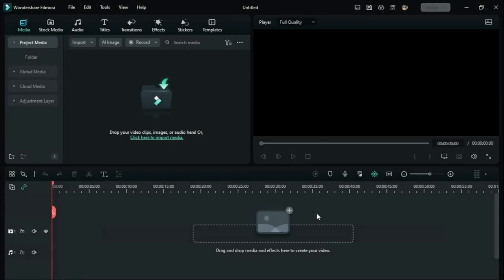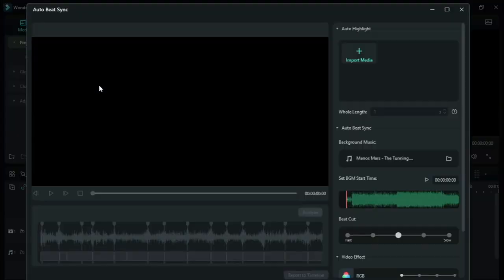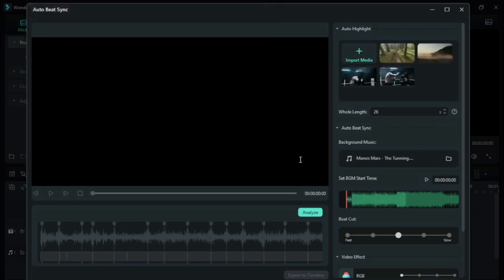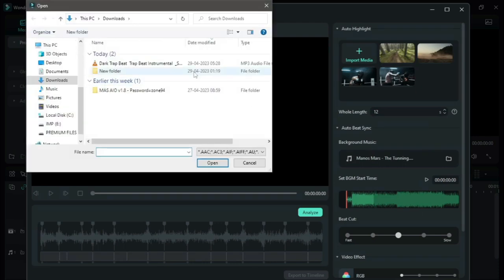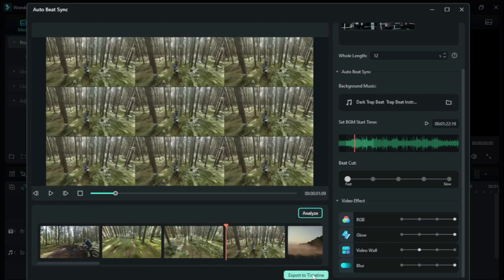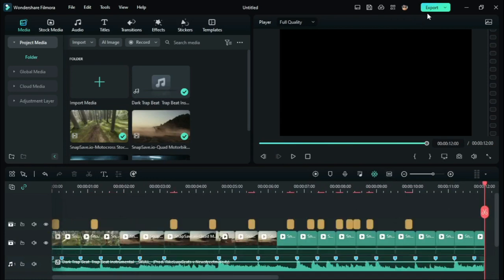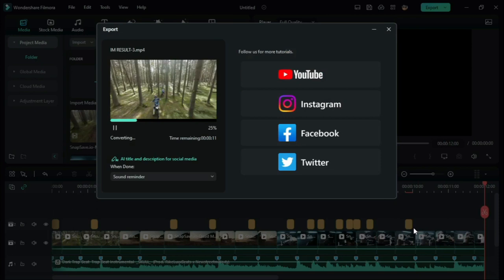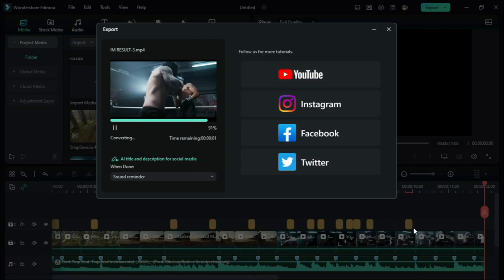How to use the Auto Beat Sync Feature in Filmora - Bingeo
Hey guys, This is Bingeo. In this video, I will show you How to use the Auto Beat Sync Feature in Filmora 12